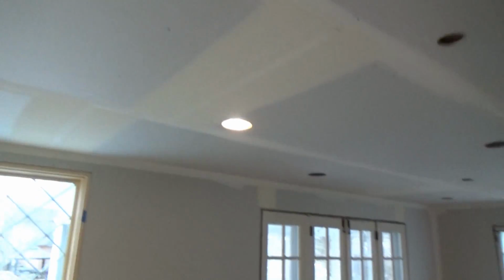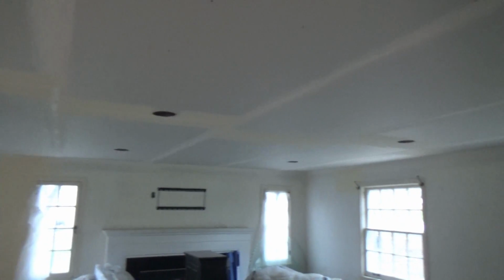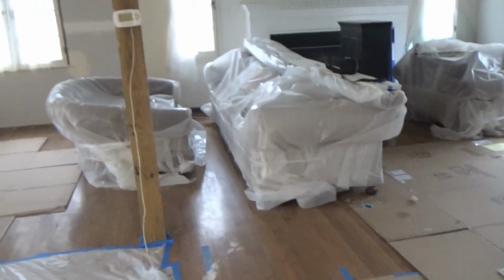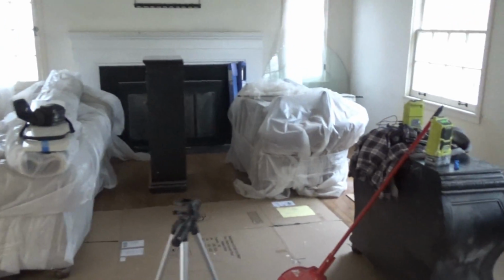More About Butt Joints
Butt Joints how do you finish two sheets of drywall butted together? Here is more about finishing butt joints.